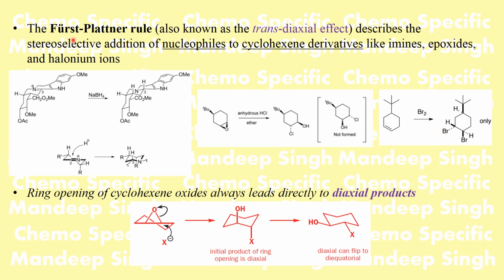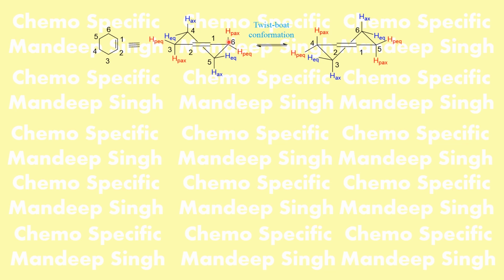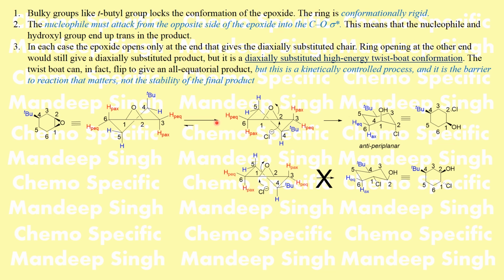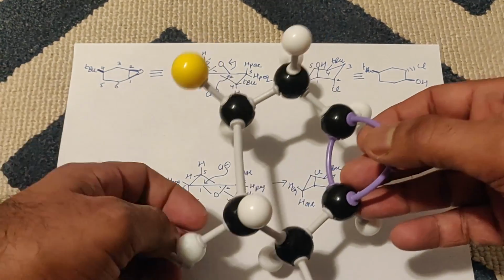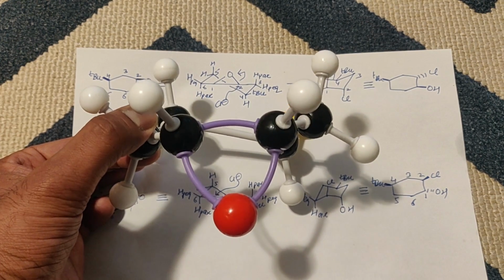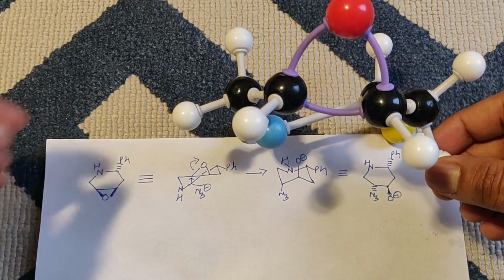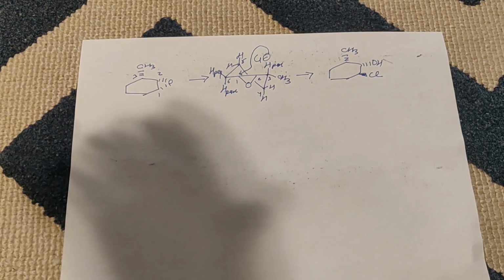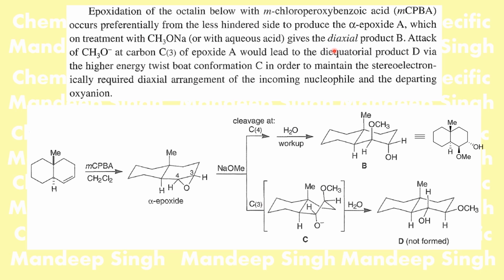Crush Your Exams: Master the Fürst-Plattner Rule (Trans-Diaxial Effect)!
In this video, I have discussed about the Fürst-Plattner Rule (trans-diaxial effect).

Video Chapter Timeline:
0:00 Introduction
2:16 What is Fürst-Plattner Rule (trans-diaxial effect)
7:56 How to draw the Substituted Cyclohexene Model
14:33 Fürst-Plattner Rules and Explanation
18:13 Explanation using Molecular Models
26:54 Example 1 with Explanation using Molecular Models
32:10 More Examples
34:43 Example 2 with Explanation using Molecular Models
39:54 Example 3 with Explanation using Molecular Models
43:13 Important Example & Explanation using Molecular Models
48:36 Other Examples with Explanation